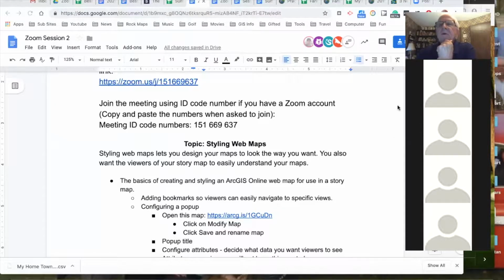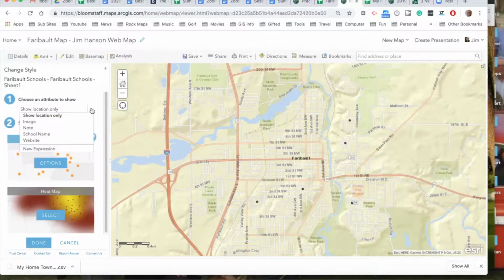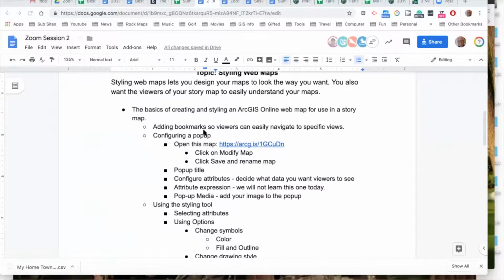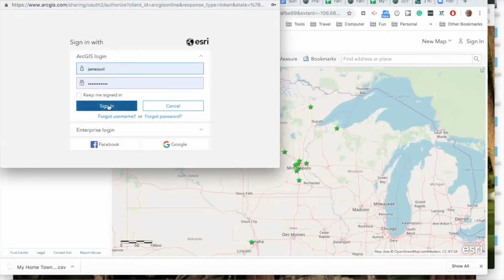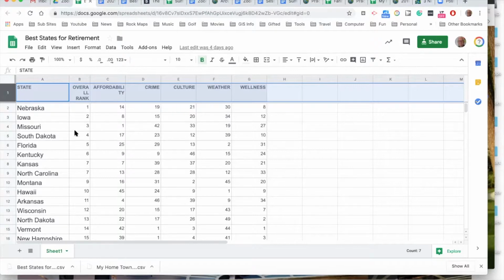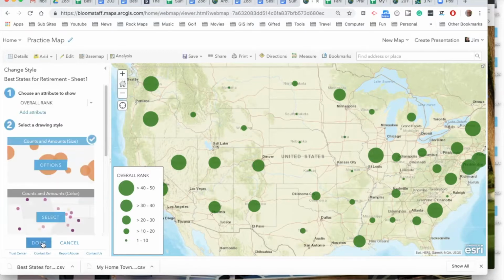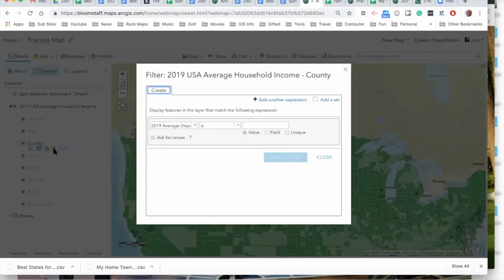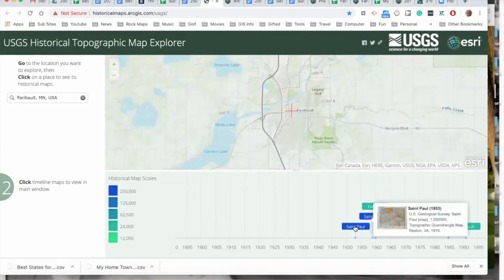Zoom Session 2 8:1:2019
ArcGIS Online summer workshop 2019. This is video of the second session